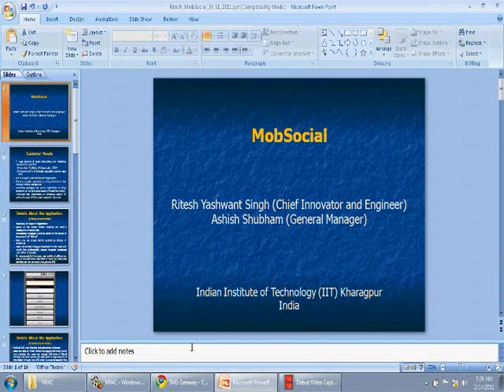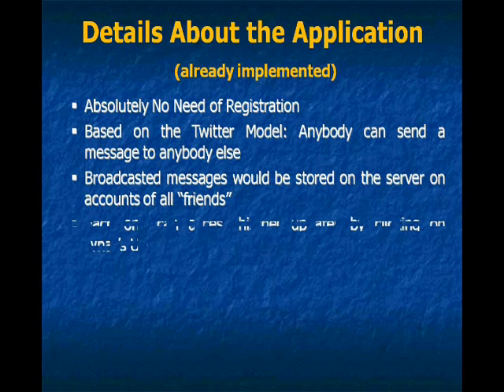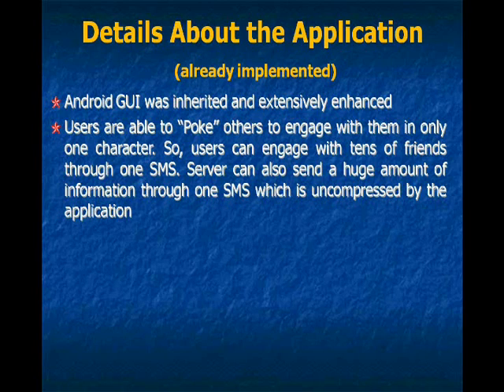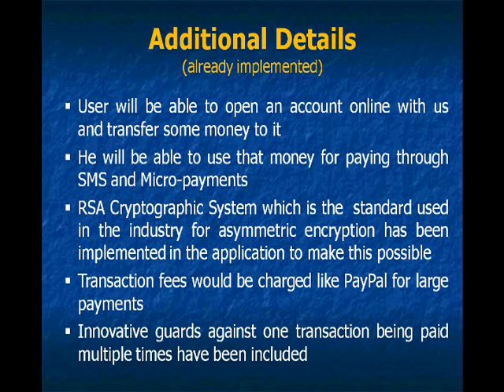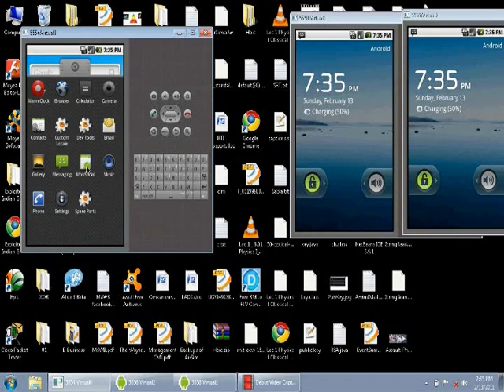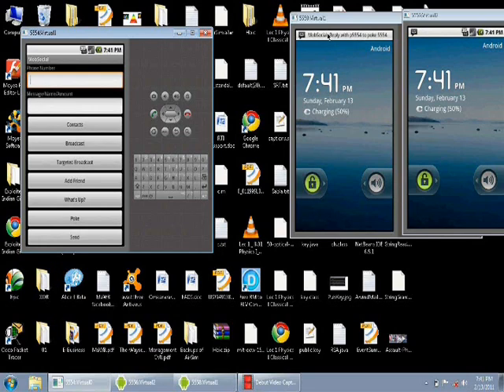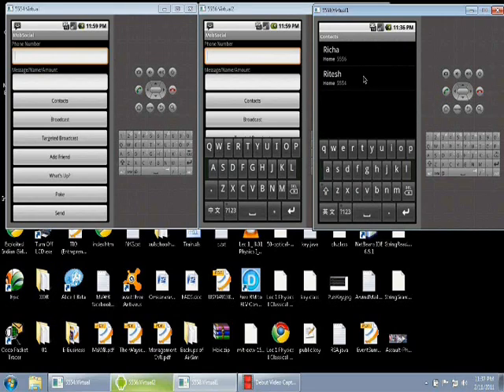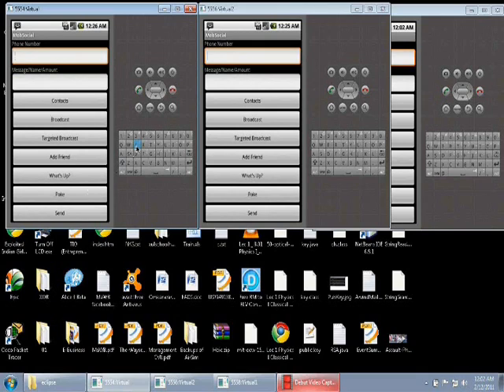Android Application MobSocial Presented at Mobile World Congress in Spain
MobSocial is an Android Mobile Application developed to provide social networking through SMS. It was presented at the Mobile World Congress held in Spain in 2011.